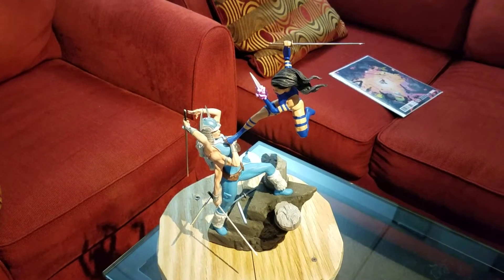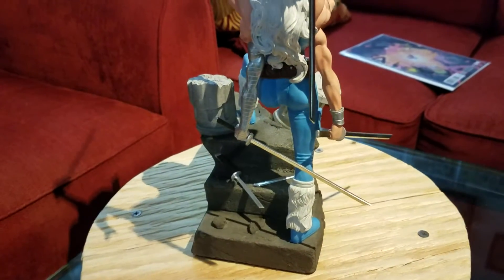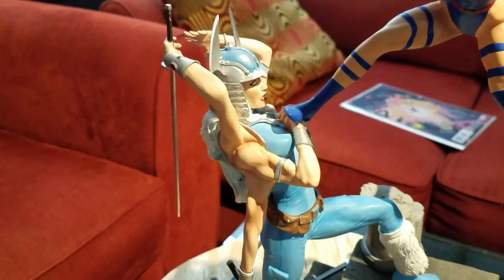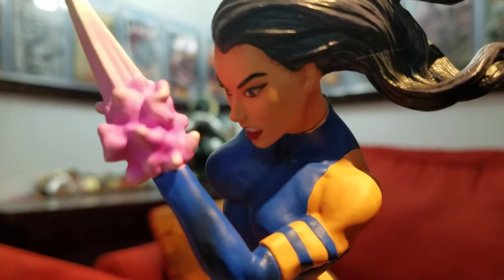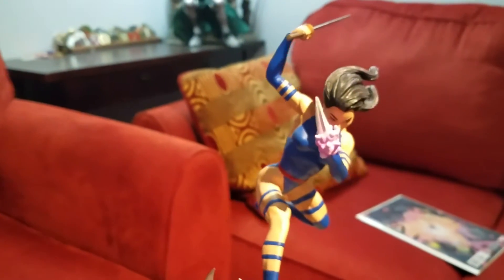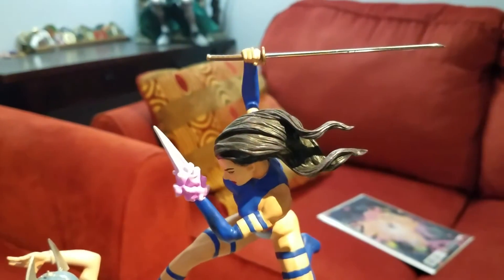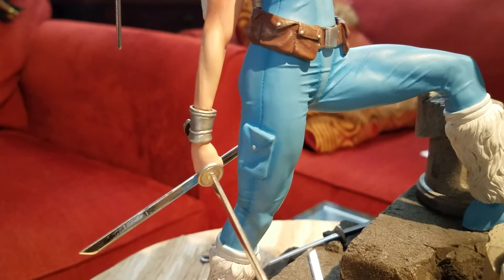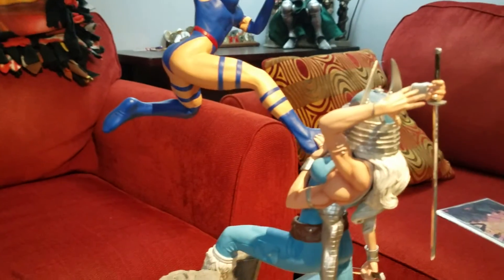Sideshow psylocke vs spiral diorama exclusive statue review